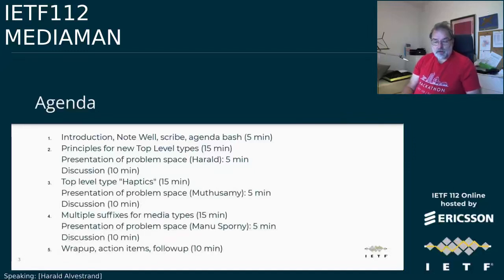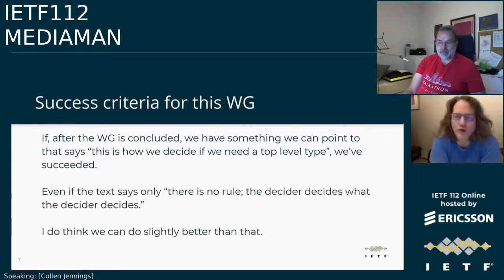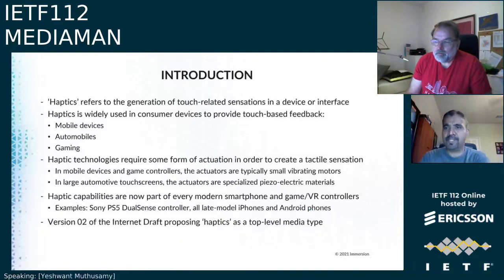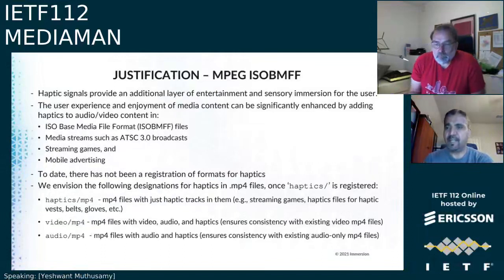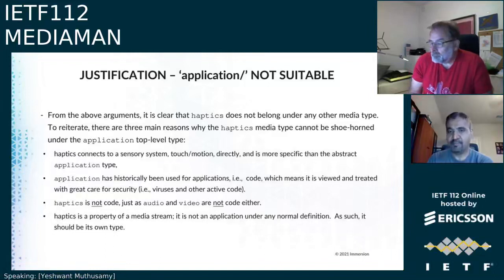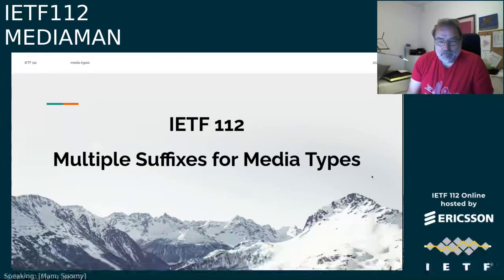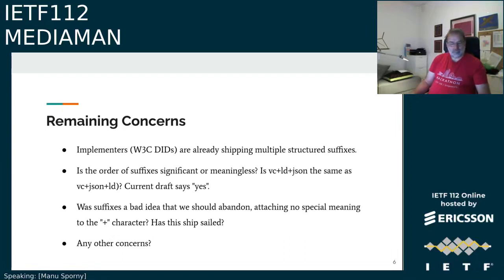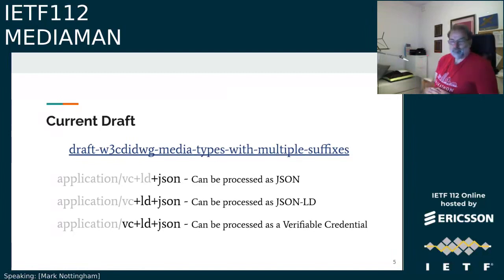EDIAMAN 20211109 1430